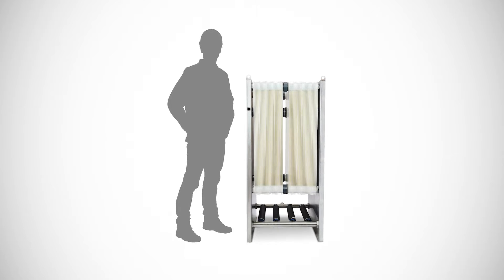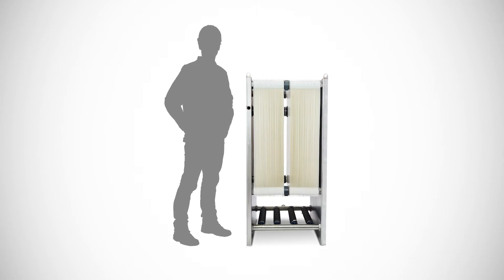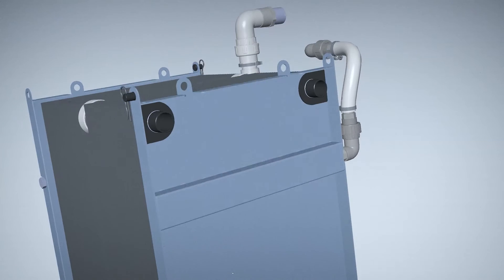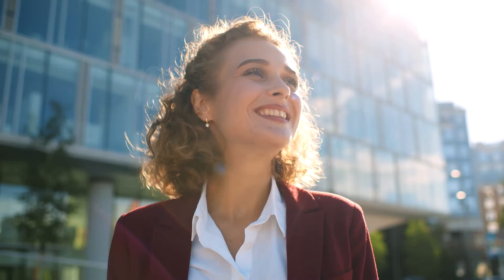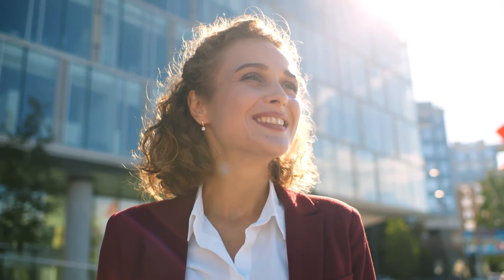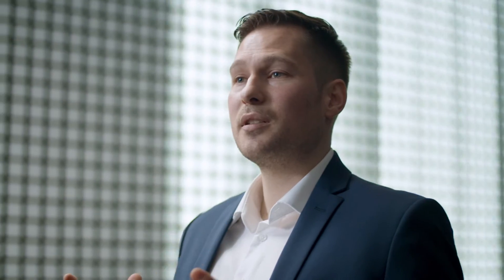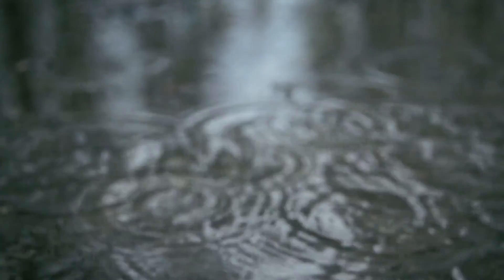MANN+HUMMEL - The story of BIO-CEL® EASY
Taking us one step closer to our goal: Cleaner water for everyone.